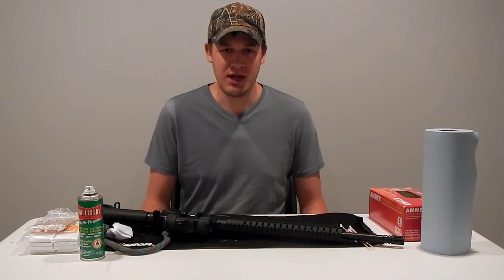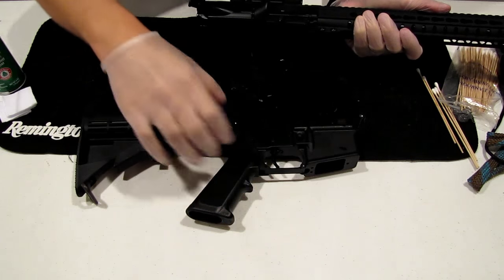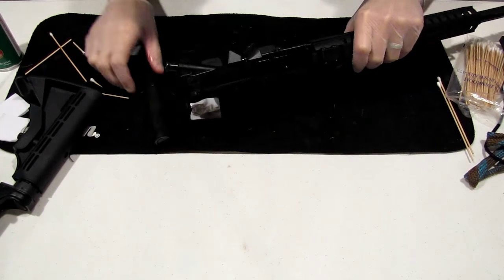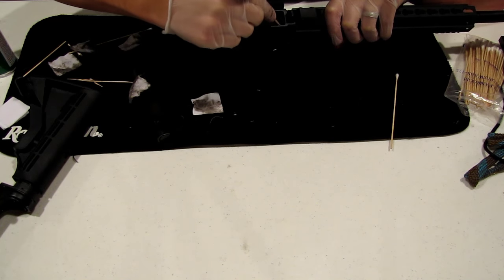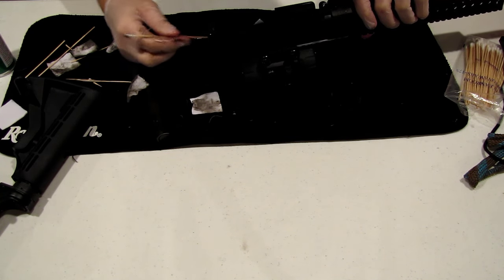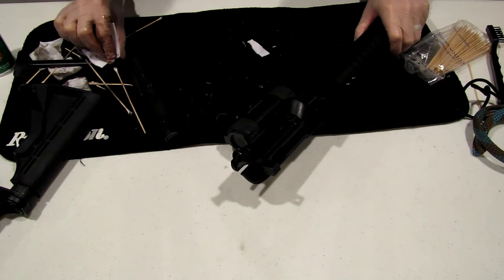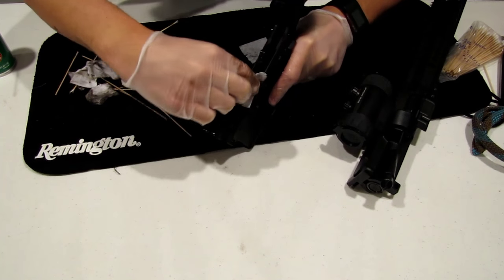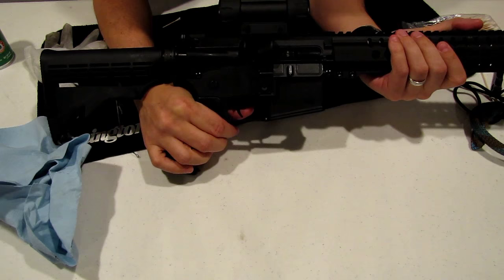CMMG MK9-T Cleaning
This video was requested to show the cleaning method I use to clean my CMMG MK9-T.  The “at the range” video can be found and the “bar top review” can be found
If you enjoy these videos I would appreciate any of the following:
to view additional photos, blogs, and recommended products.